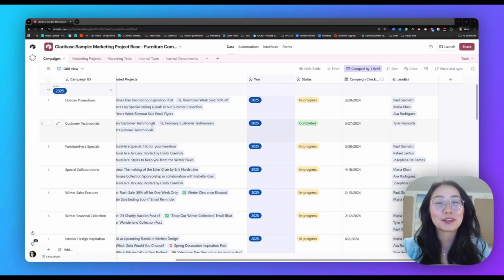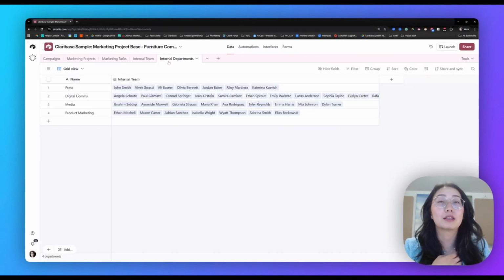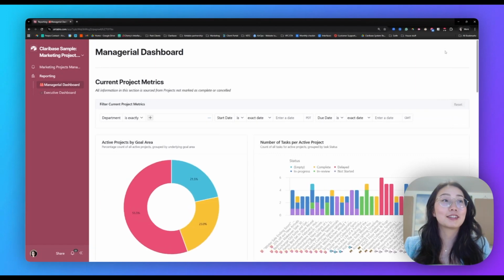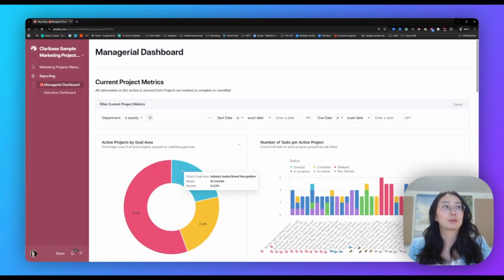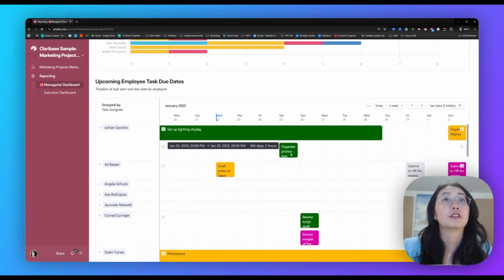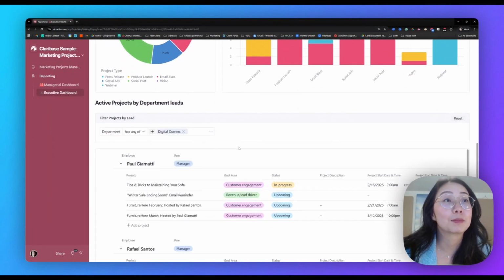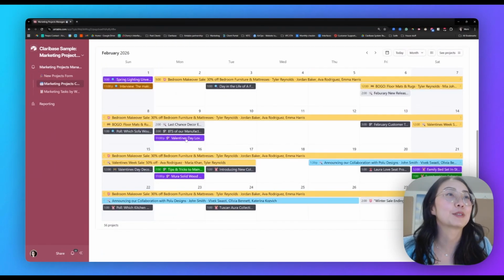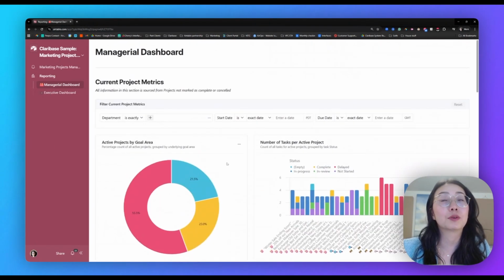Marketing and Communications Database Demo 💡📣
In this video, I share an example of a marketing and communications database built in Airtable. We’ve worked with many teams ranging from 10 to 100 people on their marketing and communications efforts.

In this demo, I’ll walk you through both the data and interface layers, showing how we can help you streamline your workflow, move beyond spreadsheets, and take full control of your data - all within one central, organized system. ⚙️✨

🧭 Marketing and Communications Database Overview
0:13 Marketing and communications database - streamline your workflow into one system
0:57 Data layer: Tables including campaigns, marketing projects, marketing tasks, internal team, and internal departments
1:17 Hierarchical design - campaigns as the overarching level
2:13 Interface level: Managerial dashboard
4:48 Executive dashboard
5:20 Interface: New projects form
6:19 Marketing team editorial calendar
7:03 Marketing tasks interface

👩‍🏫 Demo by Cherry Yang
Award-winning and Gold Airtable partner, Cherry Yang guides you through this airtable marketing and communications database, providing expert insights and top tips. 🏆✨